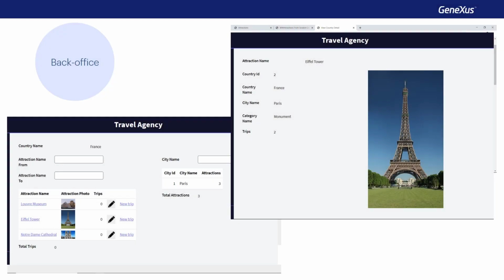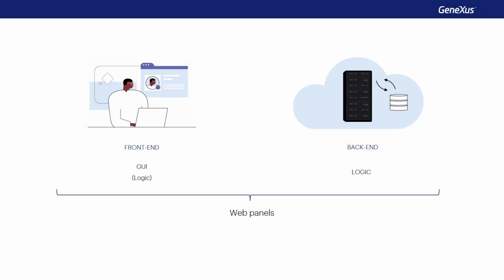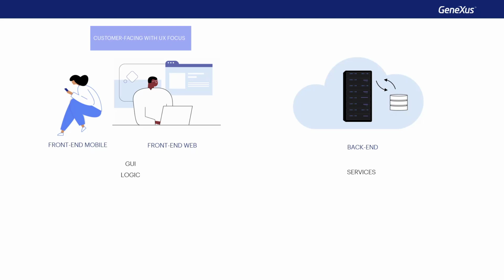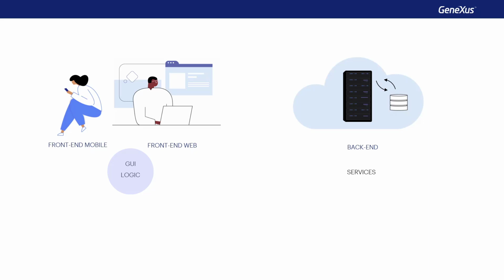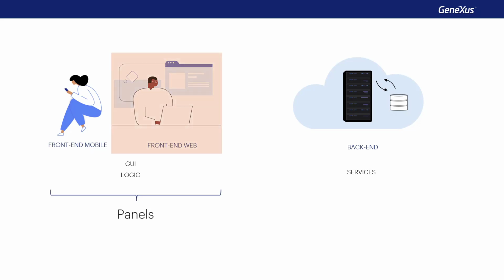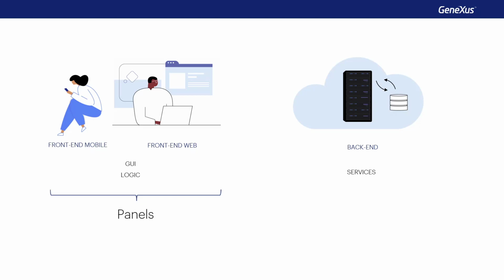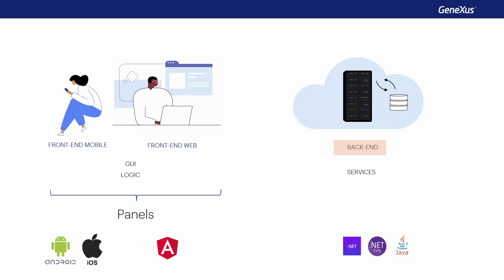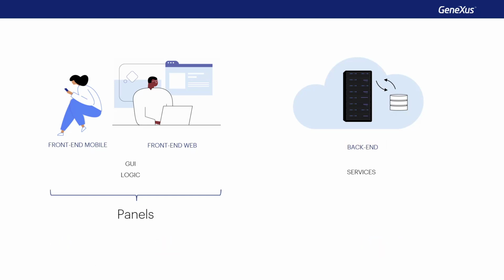Web screens with focus on Customer-facing. Introduction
The architecture of the applications determines, among other things, the way they are programmed. In this module we will focus on the web applications that will run in an intelligent client, that is, customer-facing applications that allow us to provide the best possible user experience.